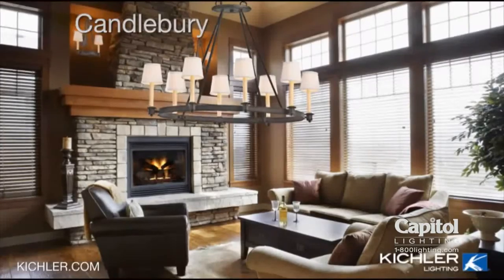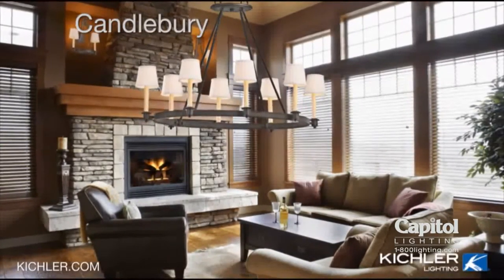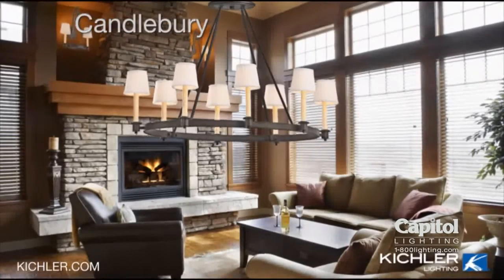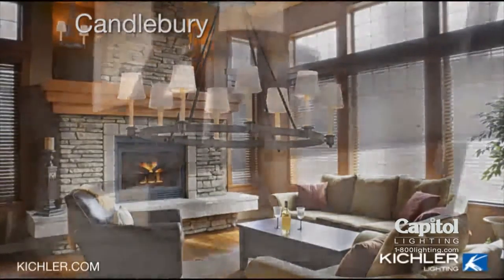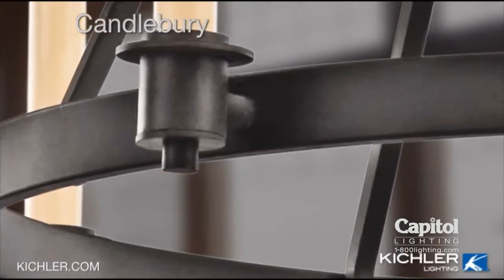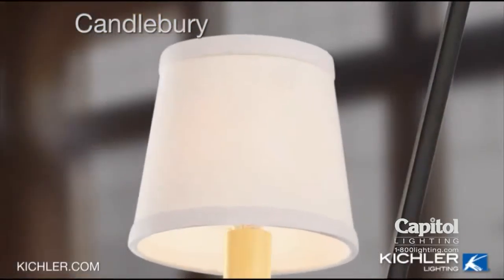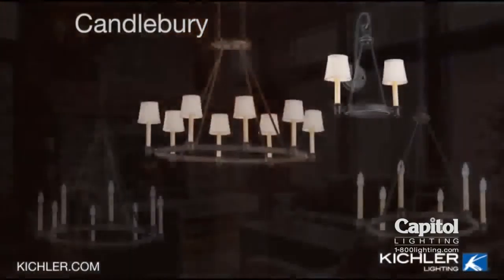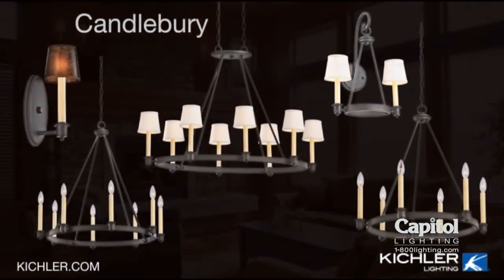The Candlebury Collection from Kichler Lighting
The Candlebury Collection from Kichler Lighting. The Candlebury collection offers the perfect centerpiece for a room.  Whether you're trying to evoke the feeling of a rustic lighting lodge or recreate the scene of a favorite cabin getaway. A rich, hand applied colt and bronze finish gives each fixture a woodsy, dark brown tone. Two shade choices allow you to personalize your Kichler Lighting fixture. For more information on Capitol Lighting, Kichler lighting, the Candlebury Collection, rustic lighting or to browse our video gallery, visit your local Capitol Lighting showroom or find us Capitol's eight lighting stores are the offspring of a family retailing tradition that dates back to 1924, when Max Lebersfeld, an electrical contractor and recent immigrant from Austria-Hungary, opened an affordable lighting store in Newark, NJ. Four generations later, Capitol Lighting has expanded the concept to locations in New Jersey and southeast Florida, including Boca Raton.